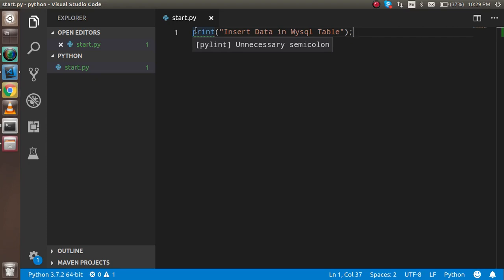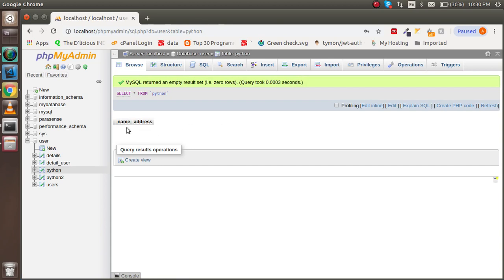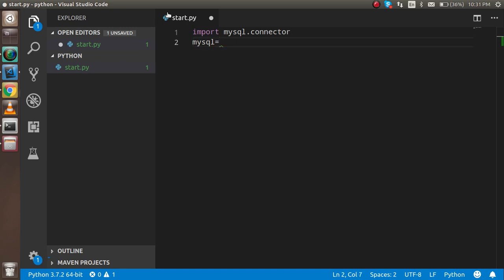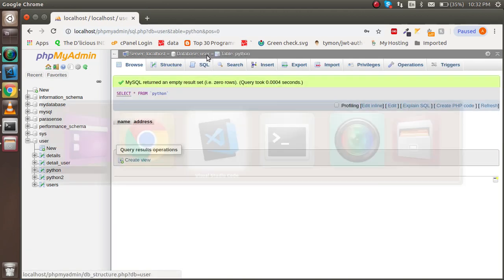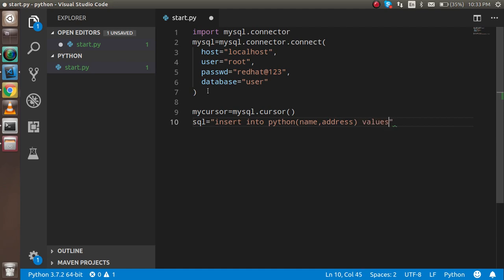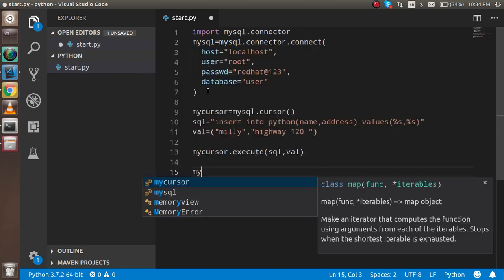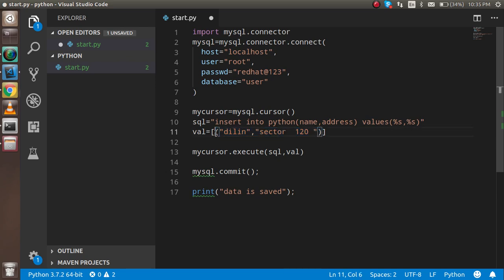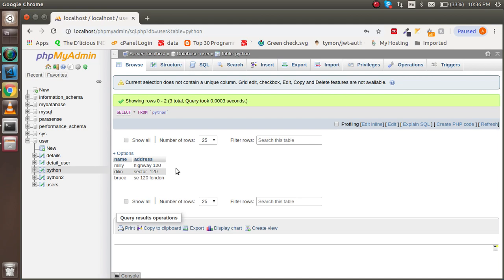Python with Mysql tutorial- Insert Data in Table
In this video we will learn how to insert data in mysql table with a simple example. we learn how to insert multiple rows also/